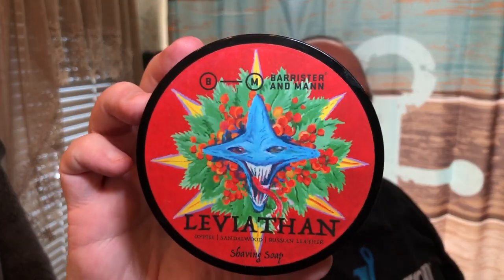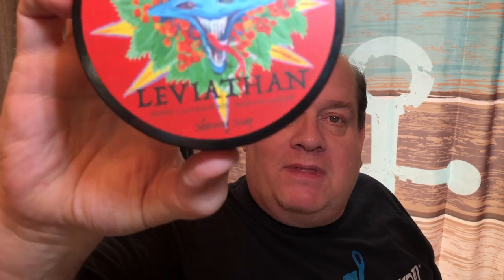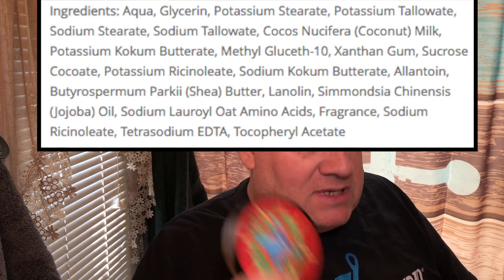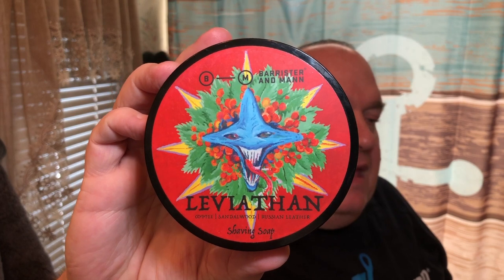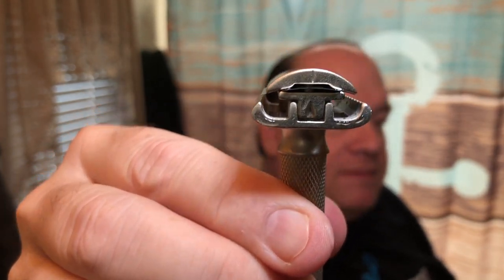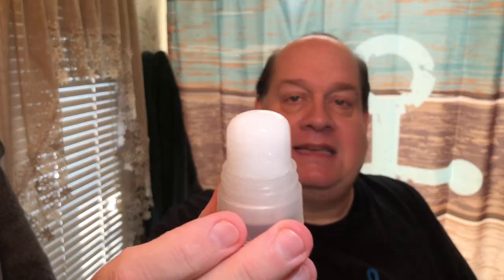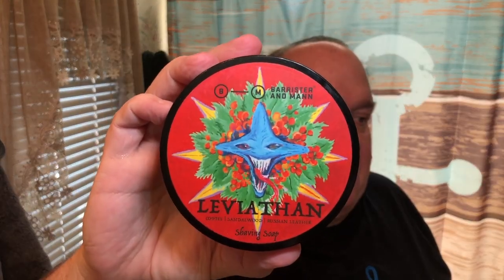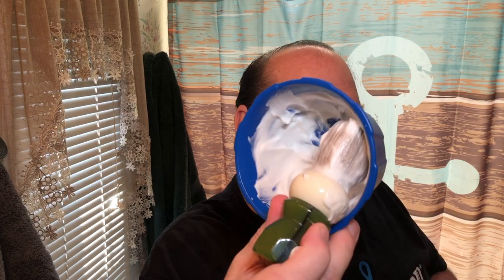Leviathan by Barrister & Mann, Parker Variant and Peregrino Brush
A Leviathan Shave

Parker Variant

Omega Alum

Lancaster Towel